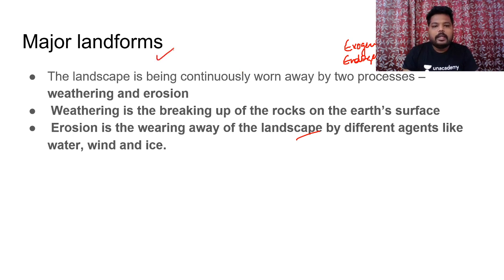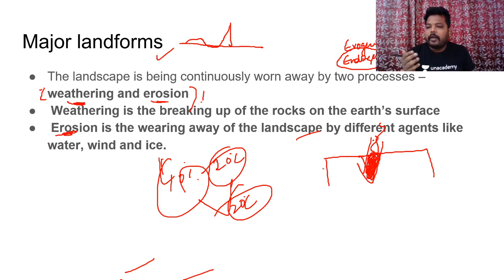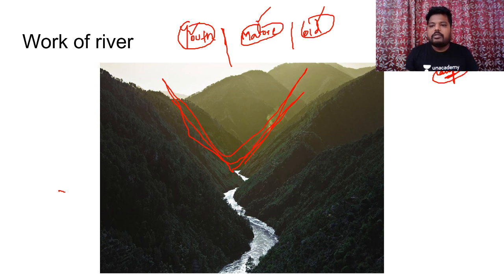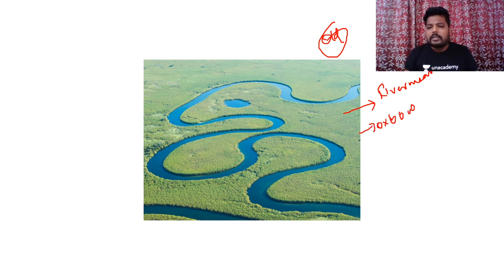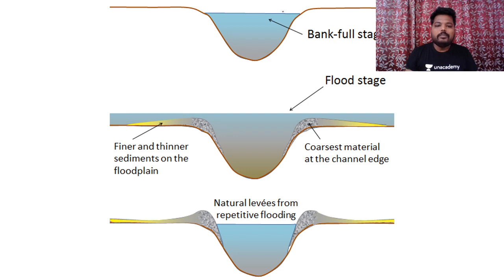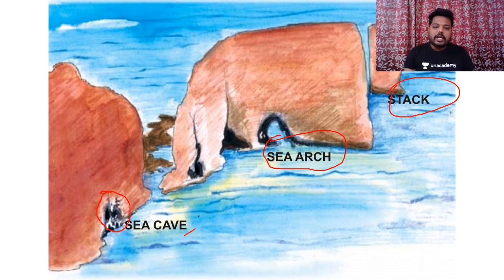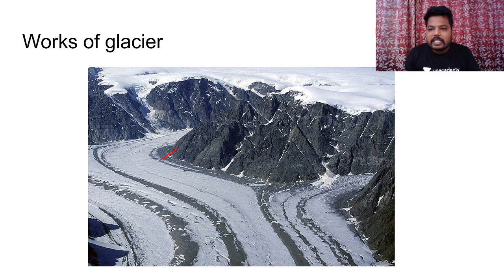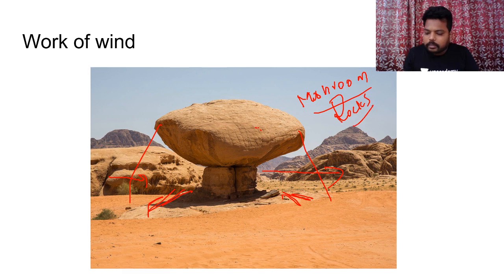L4: Complete Class 7 NCERT Geography Summary | Summary of NCERTs | UPSC CSE/IAS English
In this session Vijay Kumar will be discussing the complete Class 7 NCERT Geography summary. Please watch the entire session for better understanding of the topic.

Vijay Kumar and more top educators are teaching live on Unacademy Subscription.

Unacademy Subscription Benefits:

1. Learn from your favorite Educator
2. Dedicated DOUBT sessions
3. One Subscription, Unlimited Access
4. Real-time interaction with Educators
5. You can ask doubts in live classes
6. Limited students
7. Download the videos & watch offline